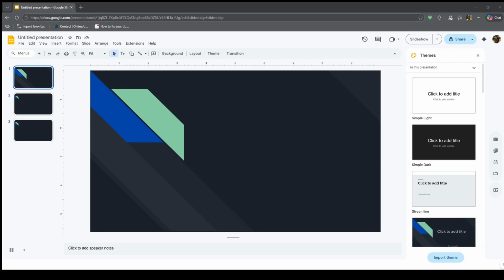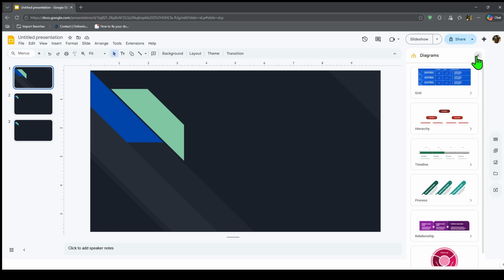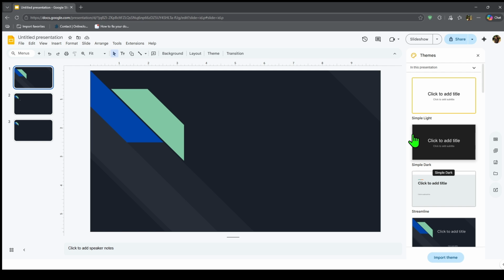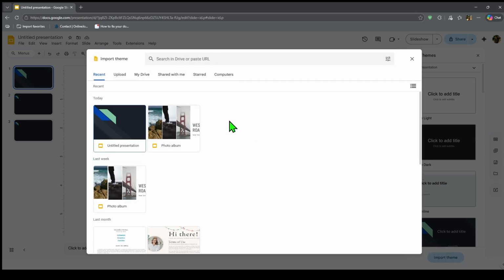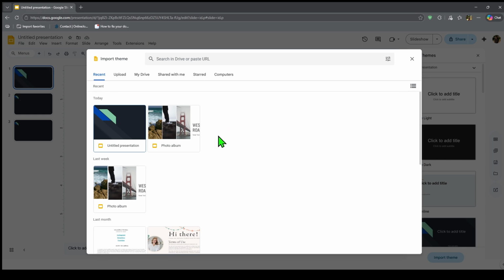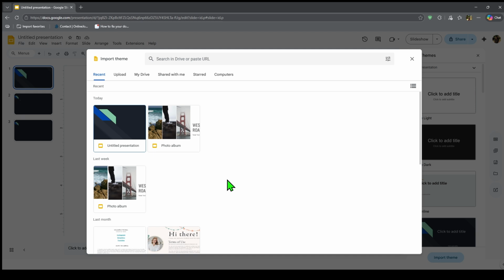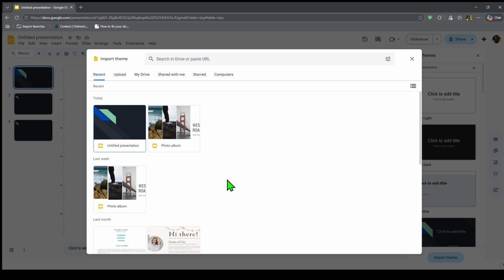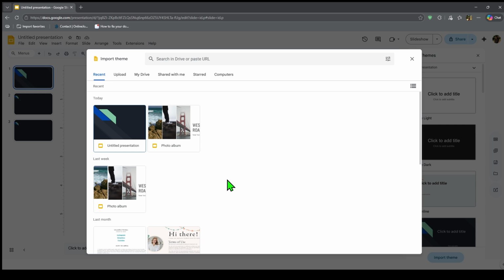How to Import Themes to Google Slides [2026 Full Guide]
Importing a theme in Google Slides is an efficient way to elevate your presentation's design by borrowing professional layouts, colors, and fonts from other projects. Instead of recreating every element from scratch, this feature allows you to instantly apply a cohesive visual identity from an existing Google Slides or PowerPoint file.

This Google Slides theme tutorial will cover:
✅ Opening the Theme panel via the Slide menu or toolbar
✅ Using the Import theme function to browse Google Drive and local uploads
✅ Selecting specific presentations as the source for your new design
✅ Applying imported styles across all slides in your current deck
✅ Handling font substitutions and formatting adjustments after importing
✅ Using the Theme Builder to fine-tune imported colors and backgrounds

By the end of this video, you will know how to effectively import and apply external themes to give your Google Slides a professional and consistent look.

If you’re searching for how to import themes to Google Slides, Google Slides theme import guide, applying PowerPoint themes to Google Slides, or changing presentation themes, this video is for you.

💡 Tip: When importing from a PowerPoint file, some complex animations or unique fonts may not transfer perfectly, so always do a quick pass using the "Theme Builder" to fix any minor alignment issues.